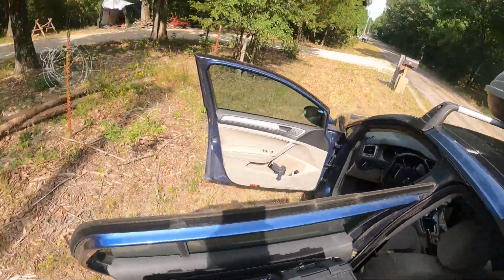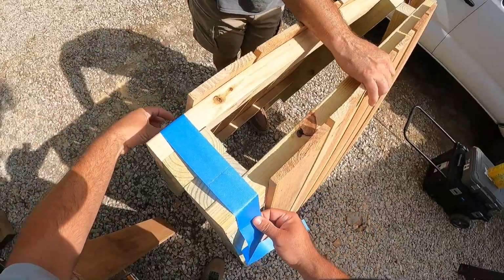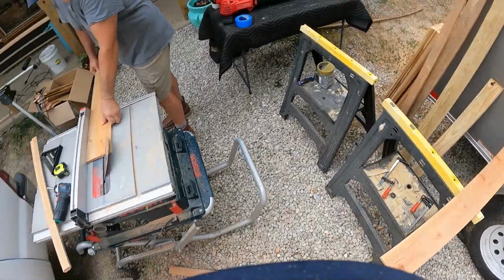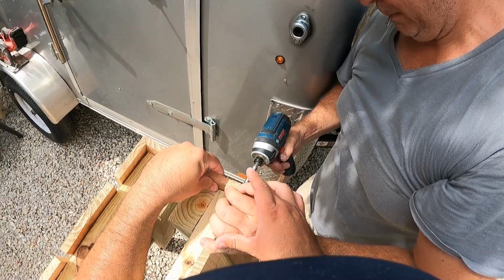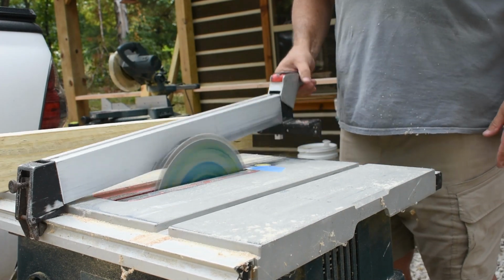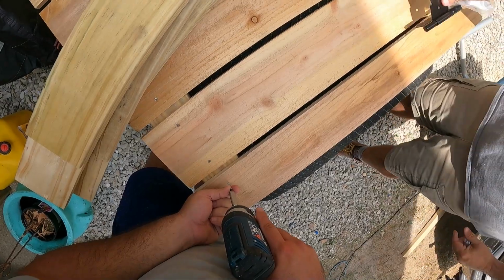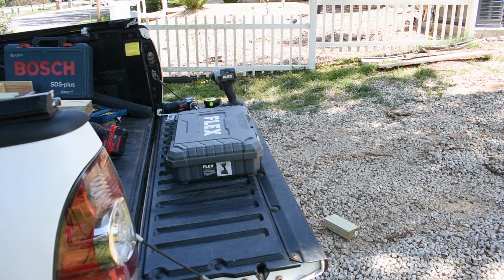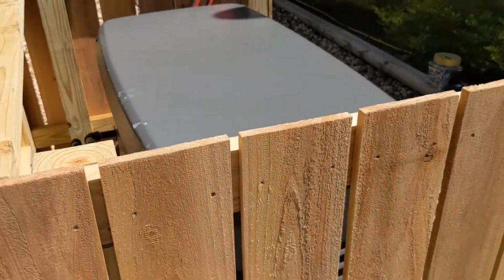Table Saw Tips and Cedar Fence Enclosure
Hello Folks!
In this video, Dad and I complete our fabrication, assembly, and installation of a custom cedar fencing enclosure.  This video also features tips and tricks to use your table saw to its full ability.